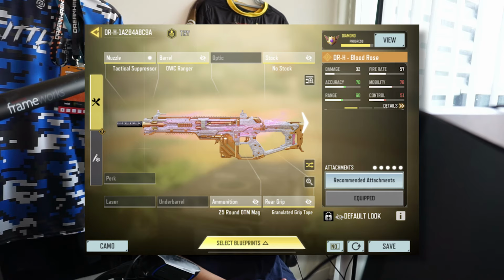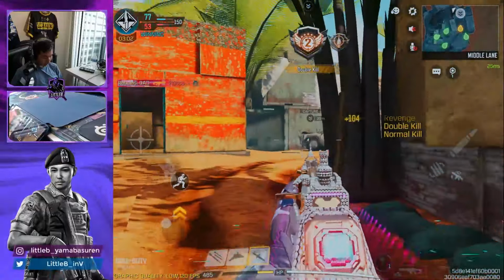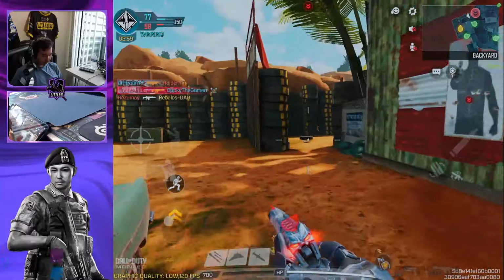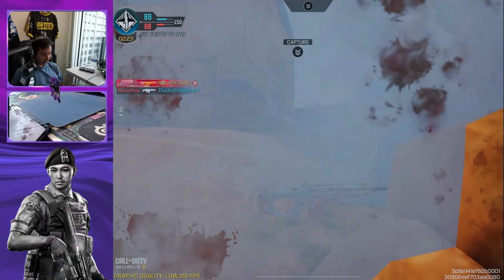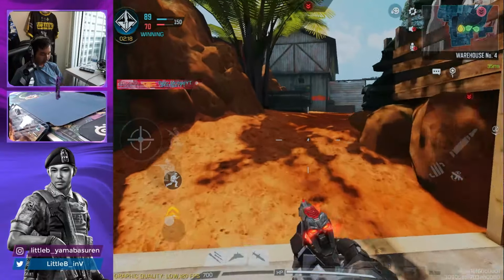USING THE #1 DRH PLAYERS BUILD (BEST GUN IN CODM?)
USE CODE LITTLEB AT CHECK OUT ON A NEW GAMING CHAIR!

I am one of the best Call of Duty mobile Snipers, and I post lots of pro gameplay, stream highlights, and tips and tricks.

Device: Red Magic 6

My Settings!
FOV:64
Speed Acceleration:90
Sensitivity Switch: Gradually switch while ads'ing

Camera Sensitivity
Standard: 61
ADS Sensitivity:53
Tactical: 47
Sniper Scope:47
3x:47
4x: 47
6x: 47
8x: 47